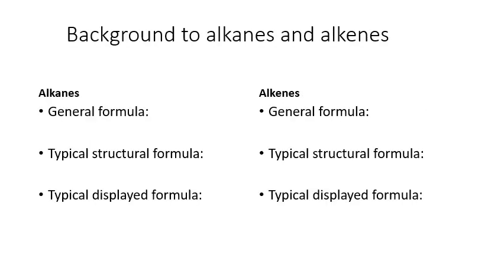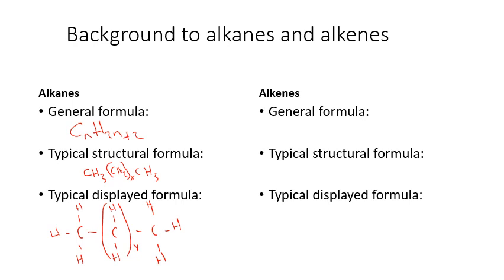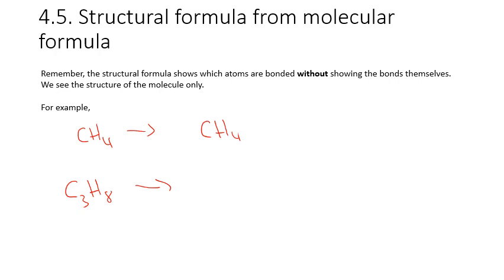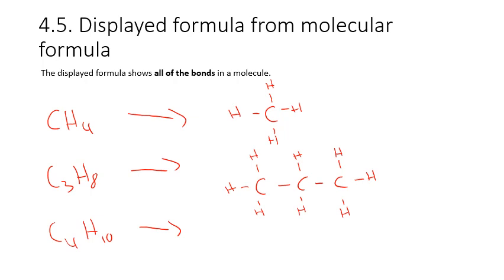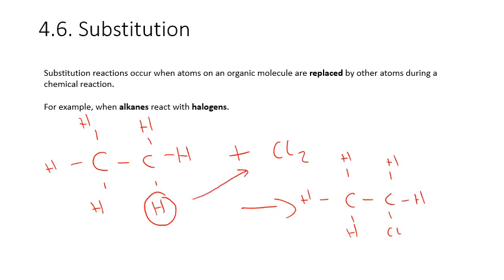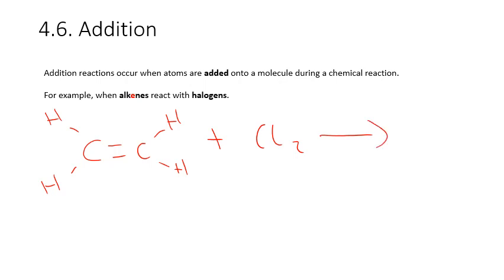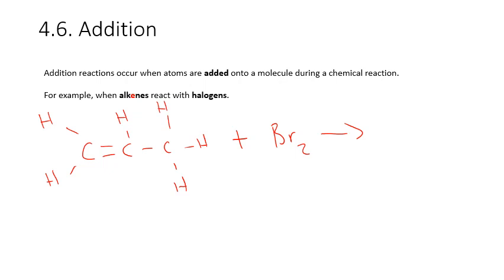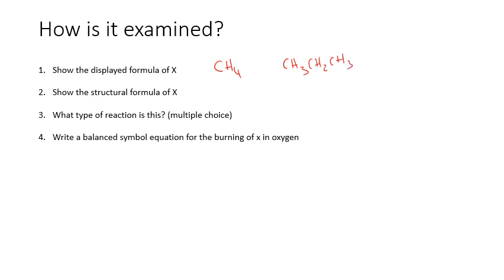Edexcel IGCSE Chemistry 2017 4.5-4.6 Introduction to Organic Chemistry PART 2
This video covers points 4.5-4.6 of the Edexcel IGCSE Chemistry 2017 specification:

4.5 Understand how to write the possible structural and displayed formulae of an organic molecule given its molecular formula
4.6 Understand how to classify reactions of organic compounds as substitution, addition and combustion